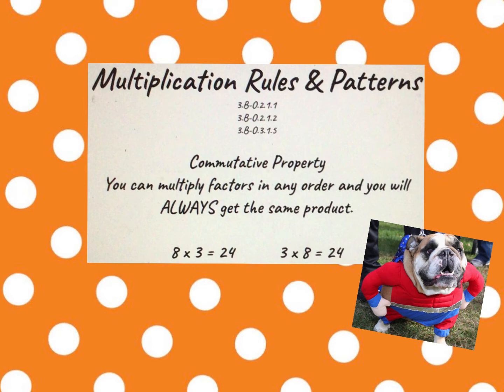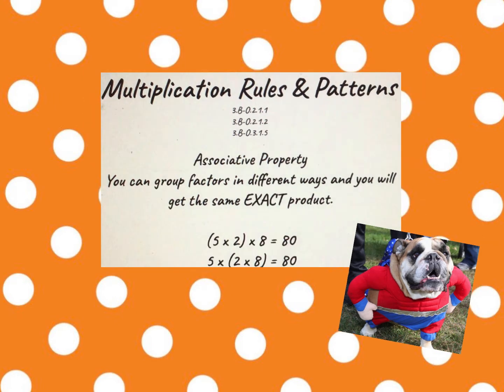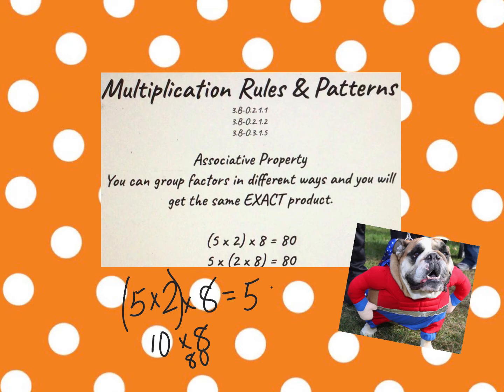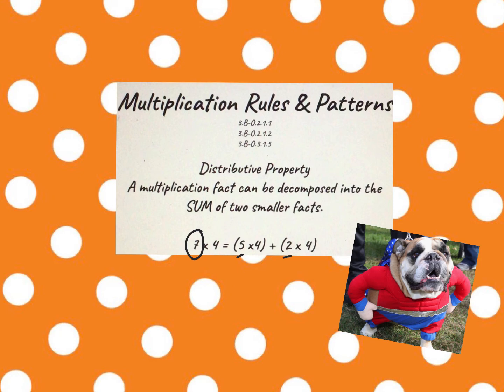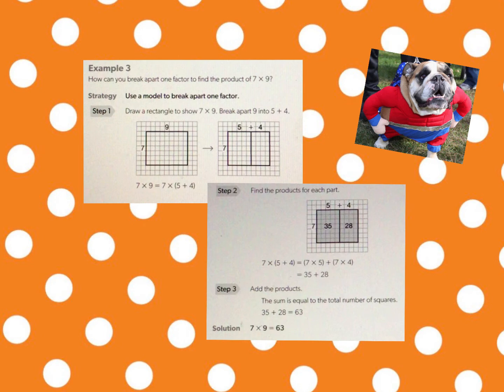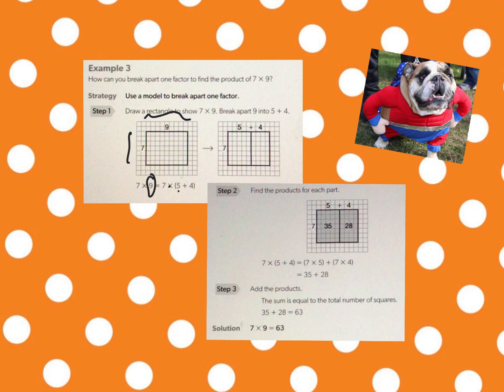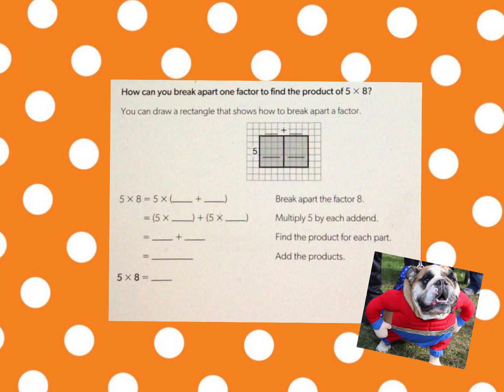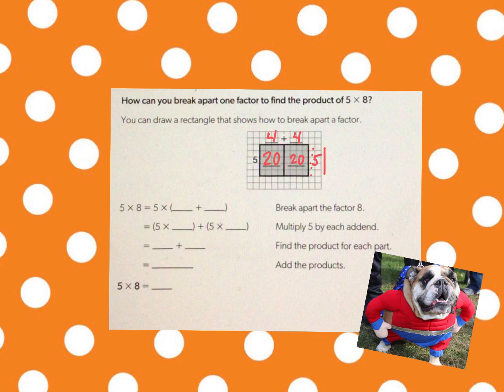Multiplication Rules & Patterns Day 2.mp4